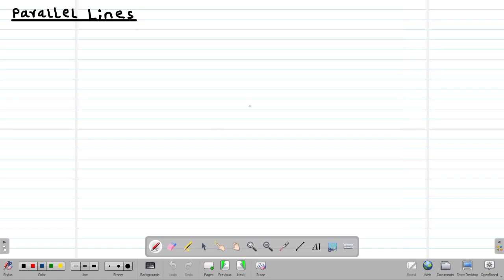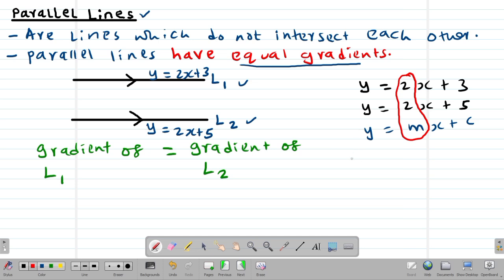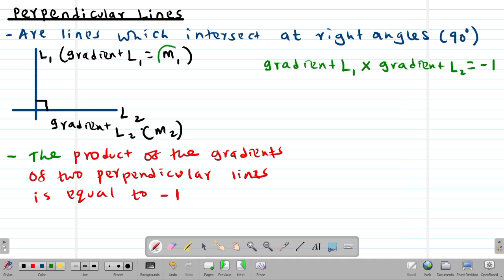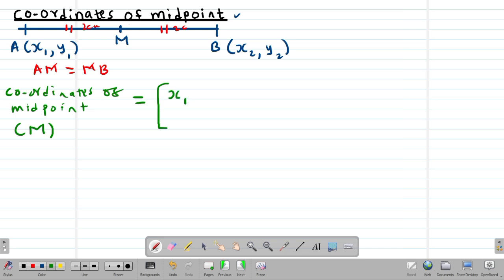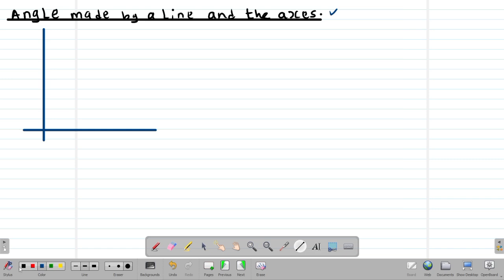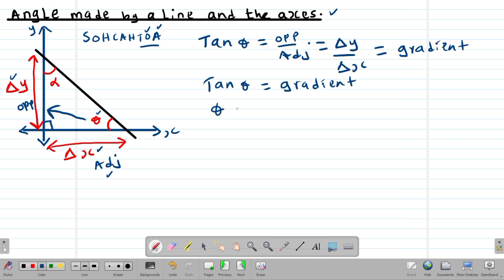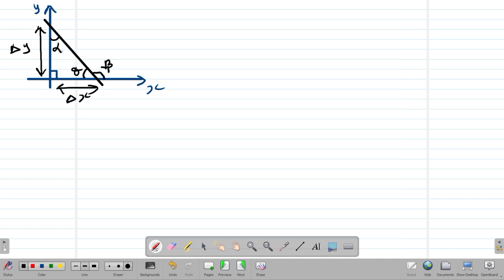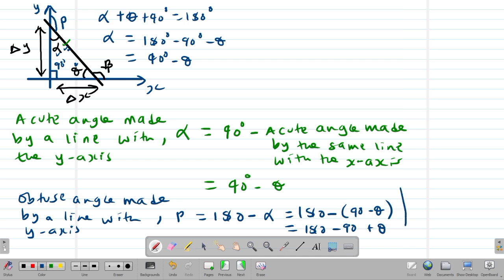MATH: FORM2: EQUATIONS OF A STRAIGHT LINE: LESSON 2